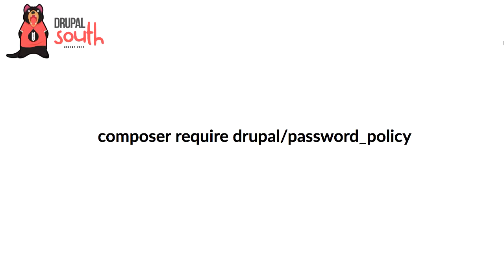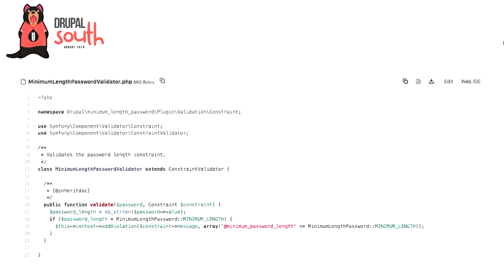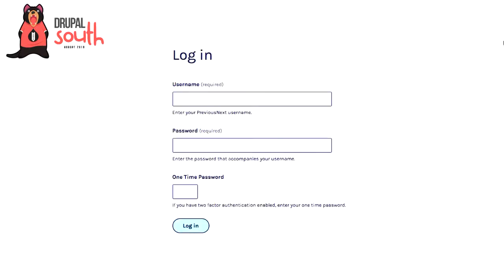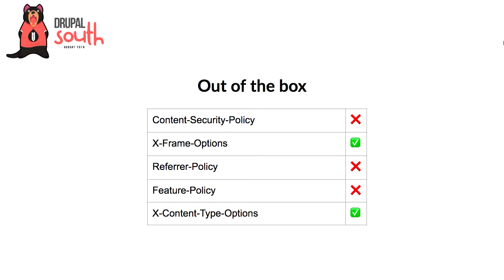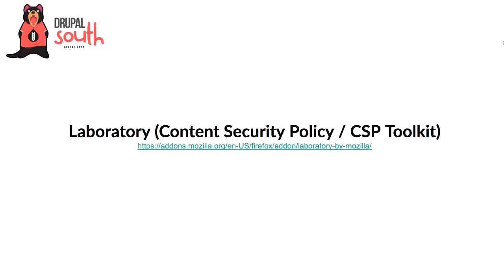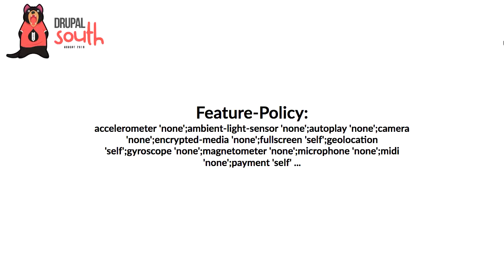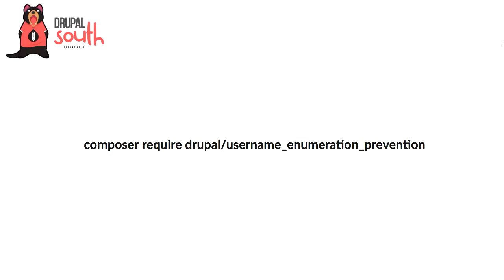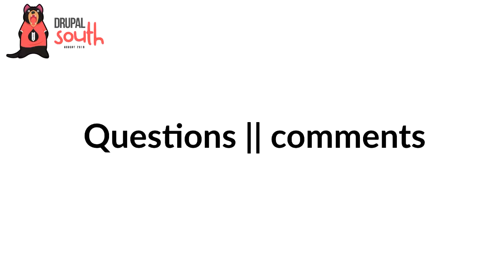Dissecting a security audit common issues and how to fix them